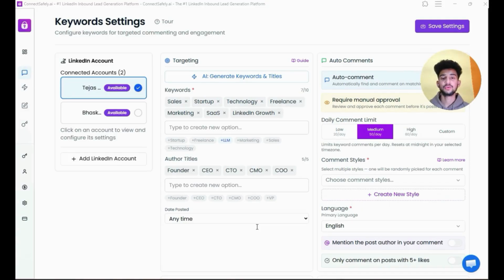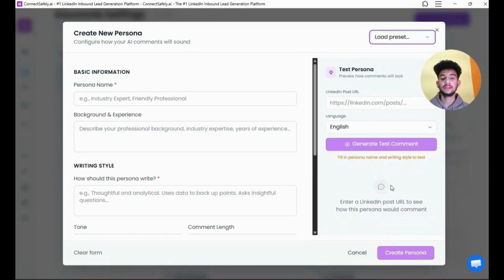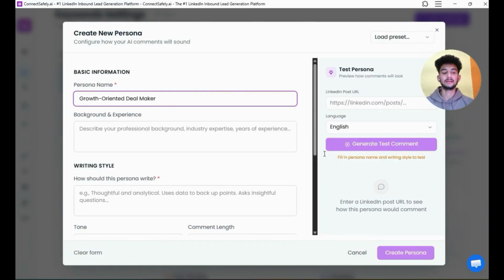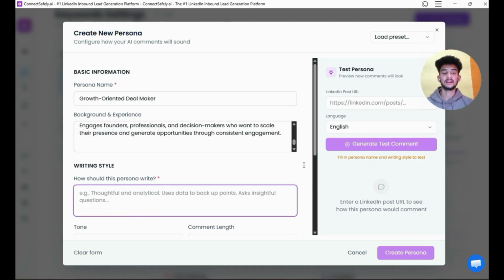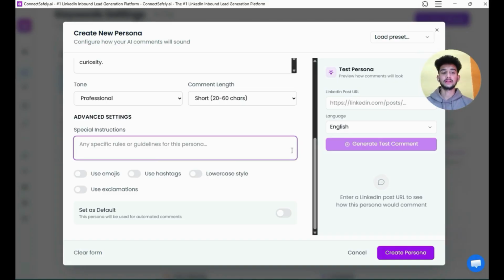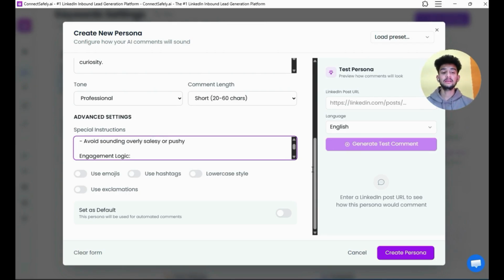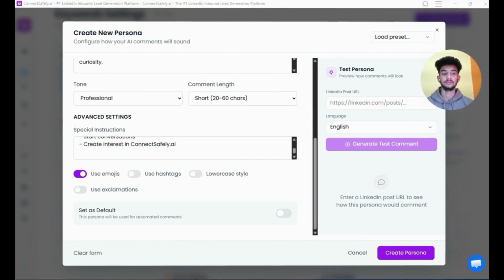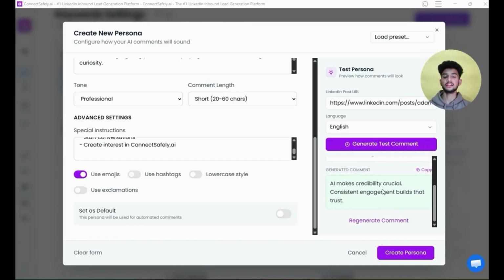Automate LinkedIn Comments with Your Own AI Persona (Step-by-Step Guide)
Most LinkedIn automation feels robotic.

Generic comments, no personality, no real engagement.

In this video, I show you how to use the Auto Commenting feature in ConnectSafely.AI and customize it using your own AI persona.

Instead of sounding like a bot, you can:
• Define your background and role
• Set your writing style and tone
• Control comment length and structure
• Add clear engagement rules
• Generate human-like, relevant comments

This allows you to scale your LinkedIn engagement while keeping your personal voice intact.

⏱ Timestamps

0:01 – Introduction to auto commenting
0:13 – Feature overview
0:32 – Creating a custom persona
1:02 – Persona name & identity
1:24 – Background & experience
1:42 – Writing style setup
2:06 – Tone & comment length
2:22 – Advanced settings
2:50 – Engagement logic
3:02 – Mention rules
3:10 – Tool settings (emojis & hashtags)
3:25 – Testing the persona
3:40 – Generated comment output
3:54 – Final takeaway

• How to automate LinkedIn comments
• How to create a custom AI persona
• How to increase engagement without sounding robotic
• How to scale LinkedIn interactions

💬 Comment “PERSONA” if you want the exact setup